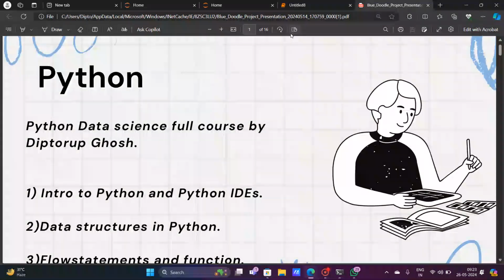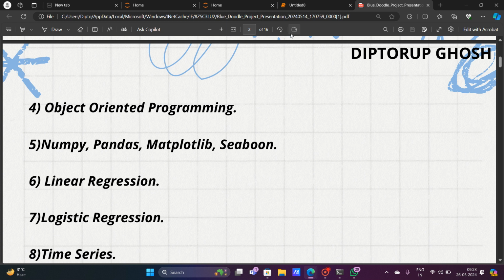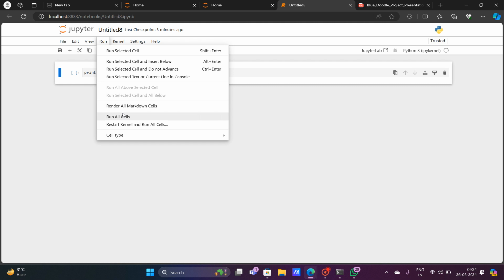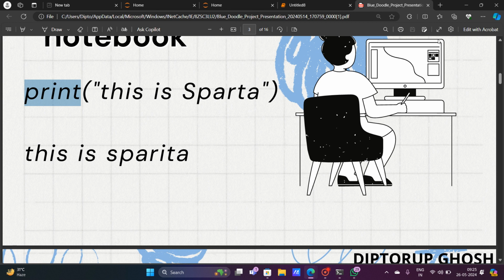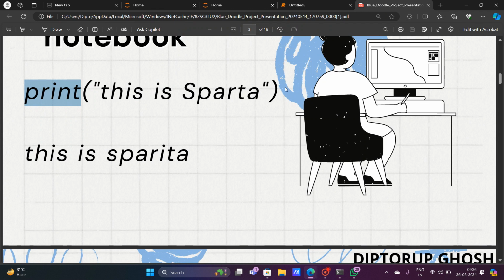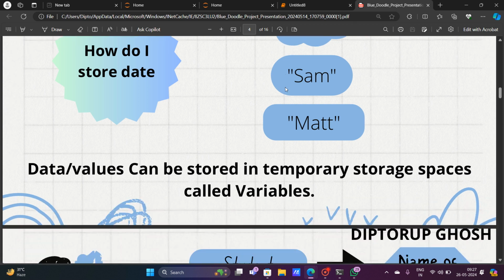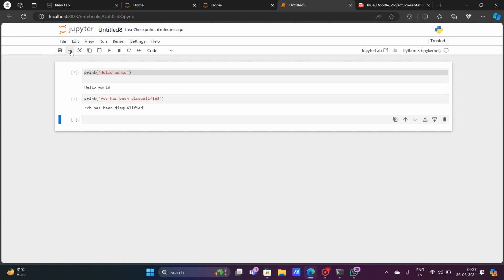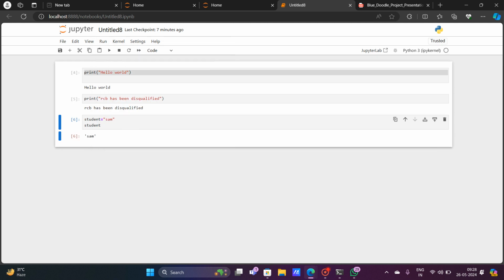2.Python(Print Function and variables)